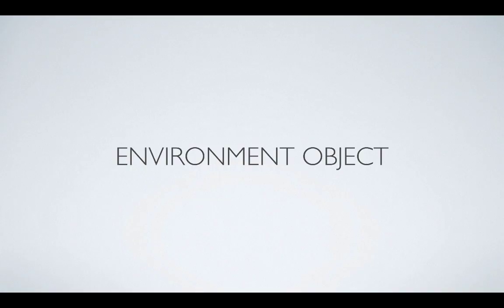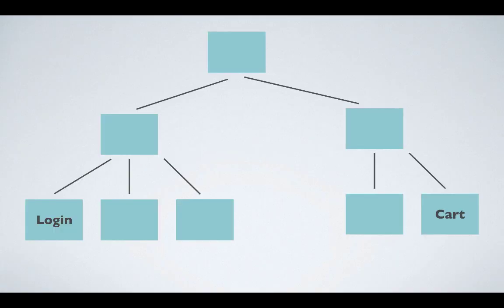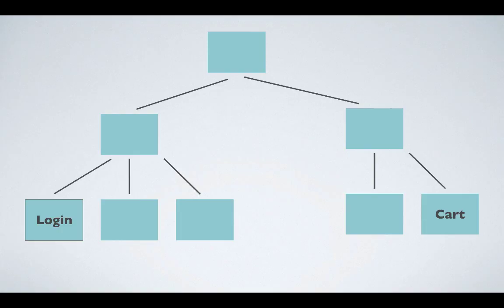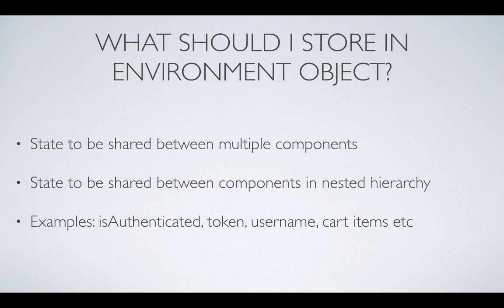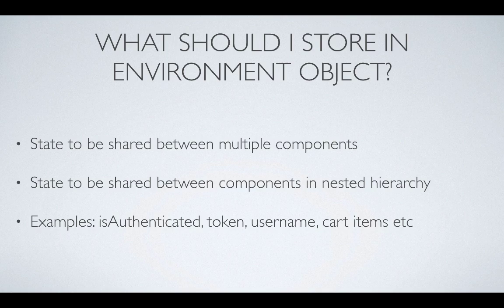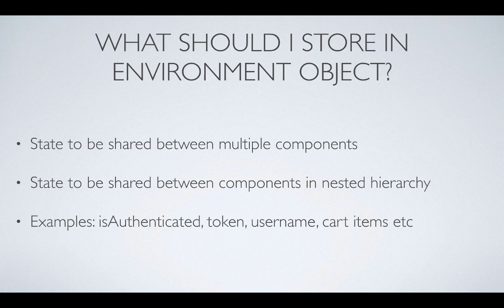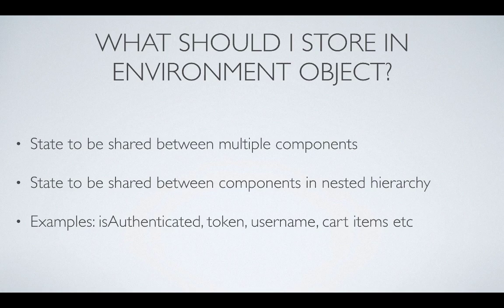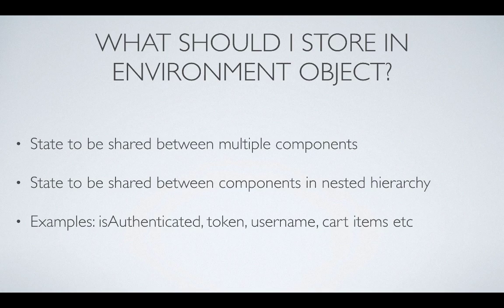Understanding Environment Object in SwiftUI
In this video, Mohammad Azam will explain the purpose of EnvironmentObject in SwiftUI.